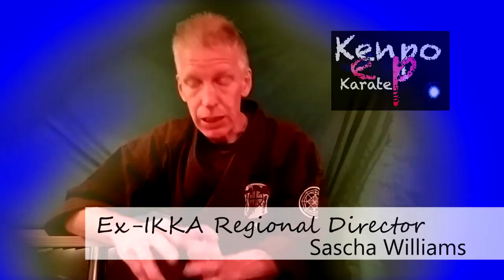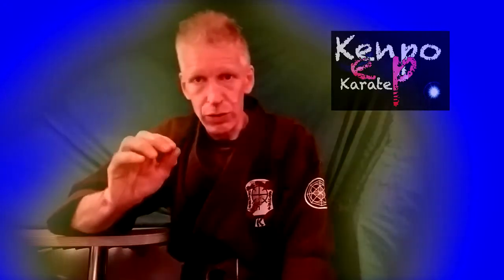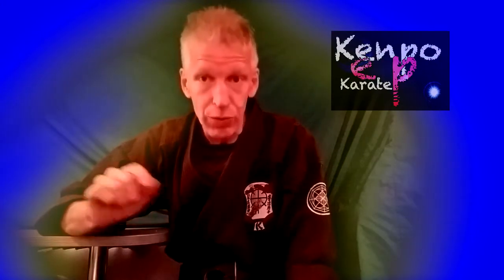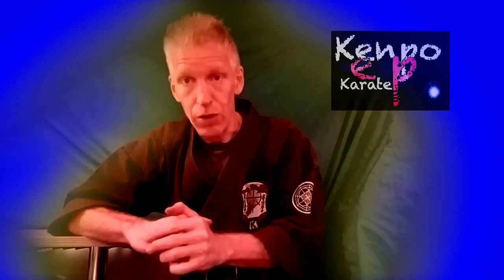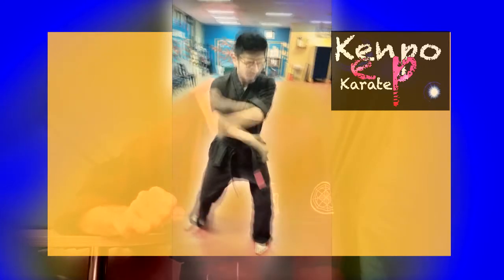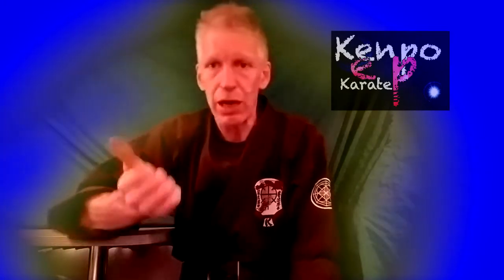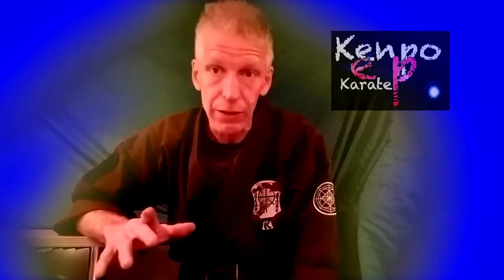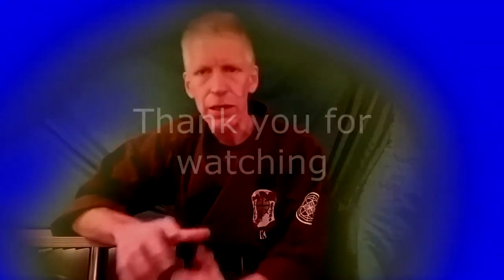Kenpo Karate Example techniques: Defense against a kick Part #2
Part #2 of Kenpo Karate Example techniques: (Thrusting Salute)
Presented by Ed Parker Black Belt and Ex-IKKA Regional Director Sascha Williams, this is part #1 of Williams' fifth series on Kenpo Karate, "Kenpo Karate Example Techniques".
During the 1990s, following the passing of Mr. Parker, Mr Williams traveled extensively in the capacity as an appointed "Association Teacher" by the Parker family and the IKKA.
One of his main responsibilities was the delivery and standardization of Kenpo techniques and Forms.
In this video series, every attempt is made to present the material in its original form based on the "80s version" of Kenpo as it was taught and documented by Mr Parker in his Belt Journals. Viewers who have the Journals are encouraged to read along.
This is by far not the only valid version of this particular technique.
There are others, by other Ed Parker black belts.